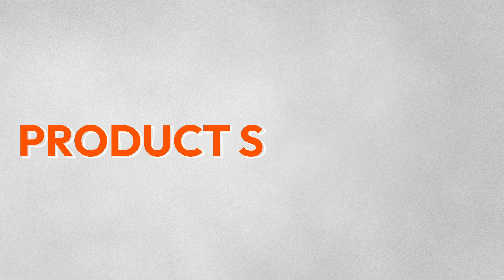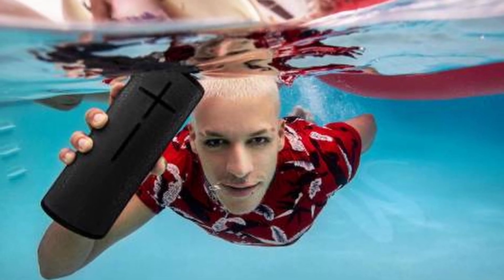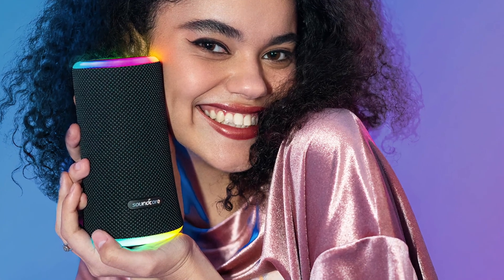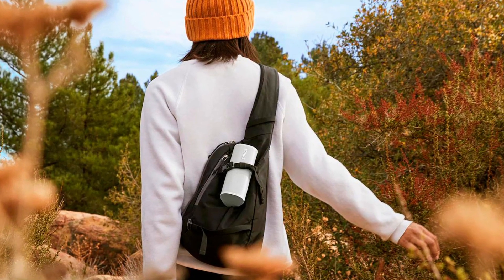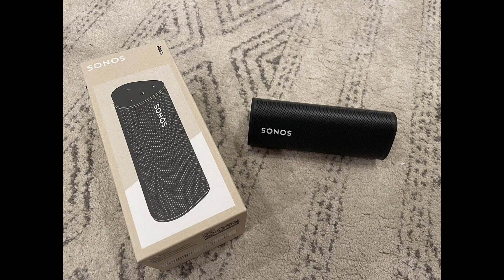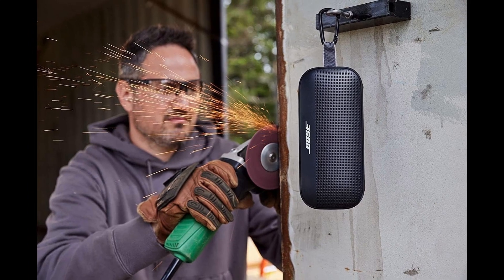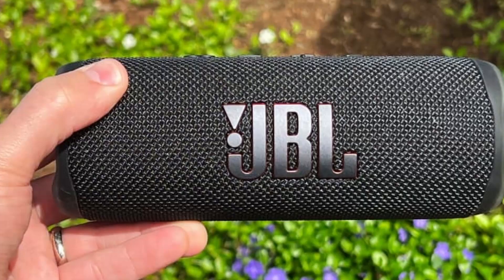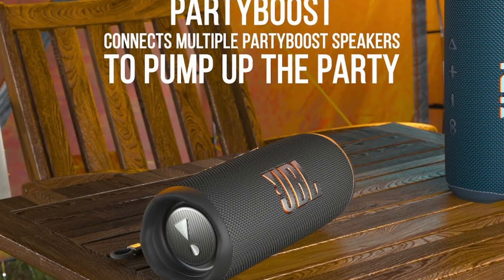Discover the Must-Have Bluetooth Speakers of 2023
In this video, we're going to take a look at the top Bluetooth speakers of 2023. From entry-level speakers to high-end models, we're going to cover everything you need to know about the best Bluetooth speakers of the year.

If you're looking to upgrade your music listening experience this year, be sure to check out this video! We'll show you which Bluetooth speakers are worth your money, and which models will let you enjoy your music in style!

PRODUCT PURCHASE LINKS 👇👇👇

Ultimate Ears MEGABOOM 3
Bose SoundLink Flex
JBL Flip 6
Sonos Roam
Anker Soundcore Flare 2